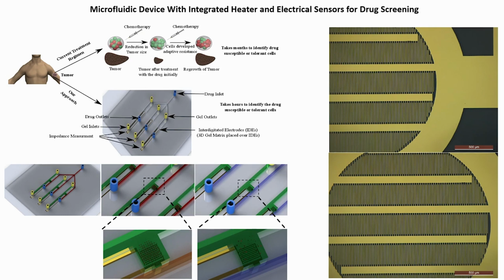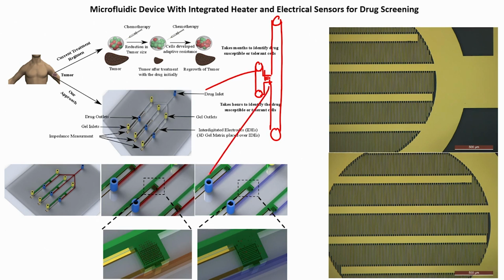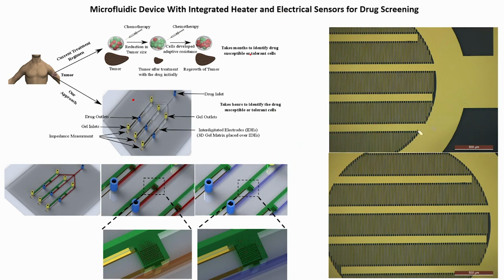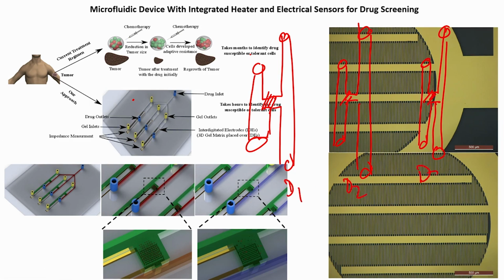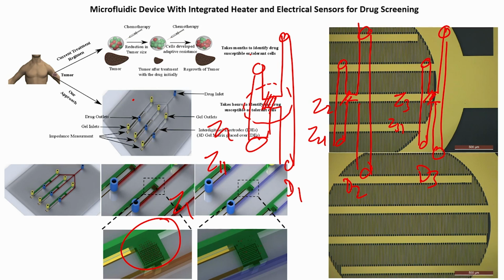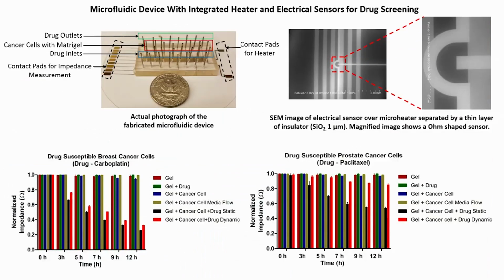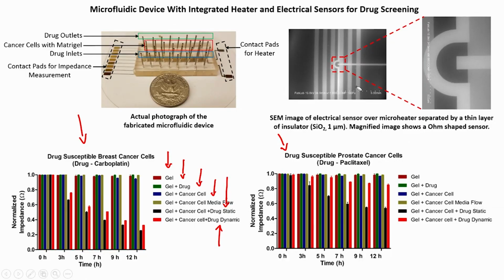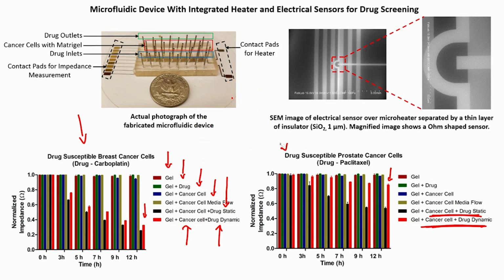Microfluidics based Drug Screening